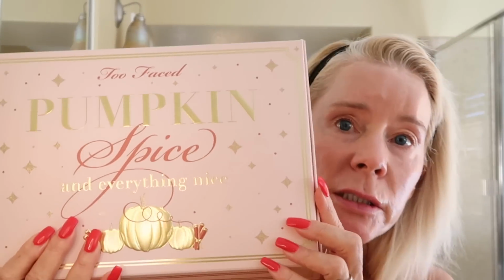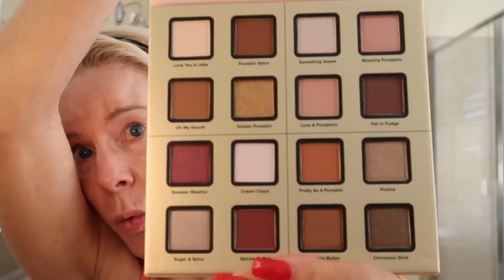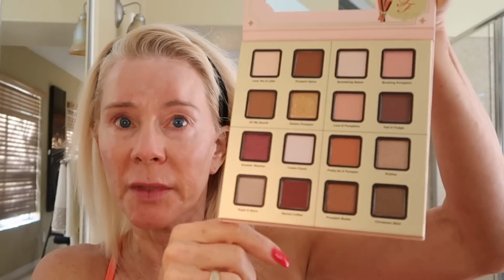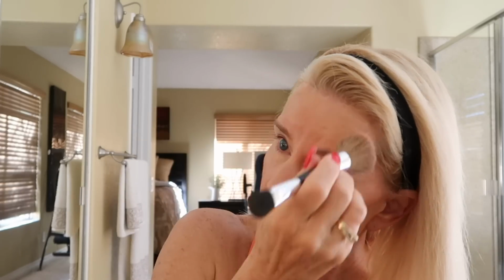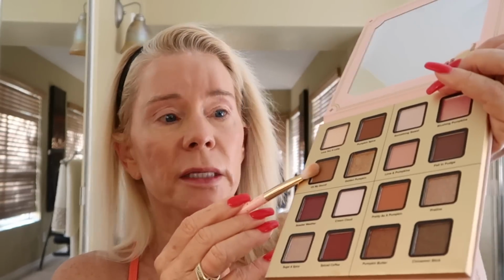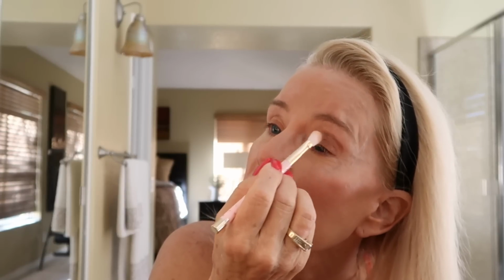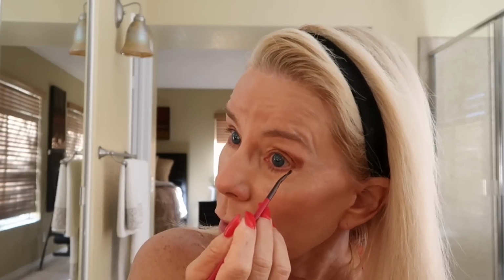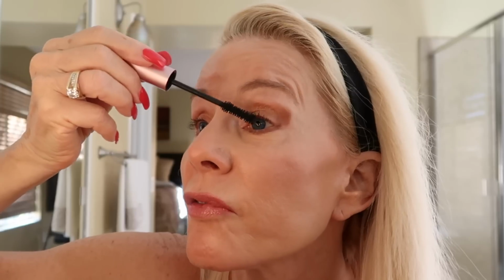Too Faced Pumpkin Spice Makeup Tutorial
Too Faced Pumpkin Spice Makeup Tutorial! Let's Try something new for Fall!
Amazon Luxury Beauty Box
Too Faced Peach Beach Blush